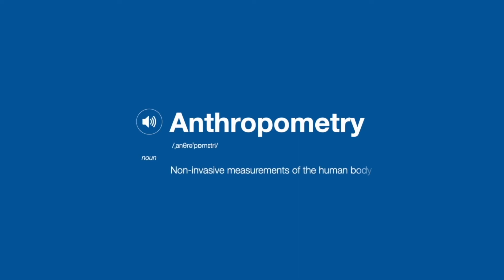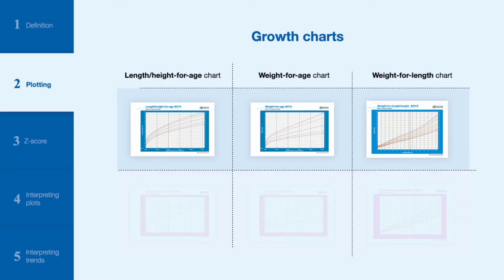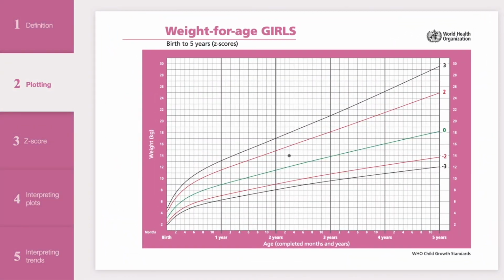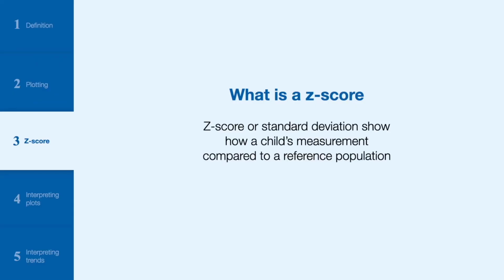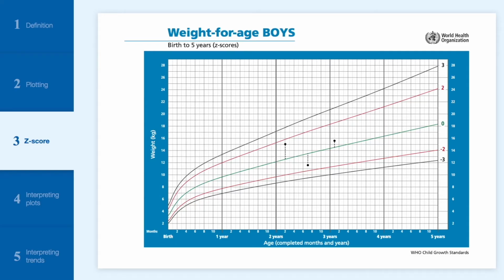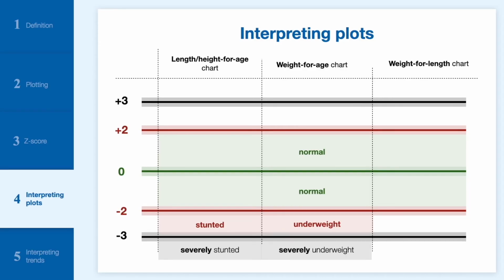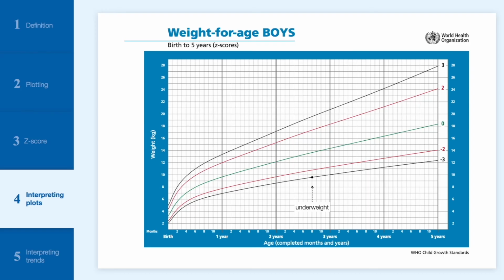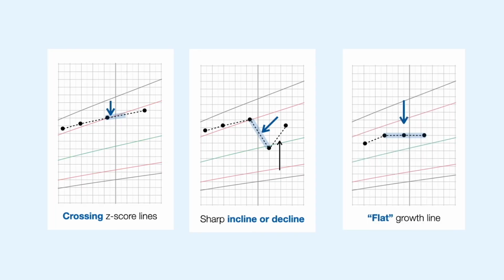How to Interpret Growth Charts in Children | WHO Z-Scores Made Simple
Learn how to accurately interpret growth charts in children using WHO Z-scores in this essential paediatrics guide. Designed for medical students, nurses, doctors, paramedics, and academic educators, this video breaks down key anthropometric indicators—including weight-for-age, height-for-age, and weight-for-height—and explains how to use growth trends and z-scores to assess child nutrition and health. Whether you’re plotting a single measurement or analysing long-term growth patterns, you’ll gain the clinical confidence to identify underweight, stunting, wasting, and obesity in children. Perfect for use in hospitals, clinics, and community health settings, this is a must-watch for anyone involved in child health monitoring or clinical teaching.

About Four Minute Medicine
Four Minute Medicine (4MM) and MedHi, its built-in AI tutor, tackles a widespread and growing problem in medical education: hazardous ignorance & the forgetting curve. With microlearning, courses, virtual patient cases, and spaced reinforcement 4MM helps doctors and trainees retain essential knowledge and master new concepts quickly.